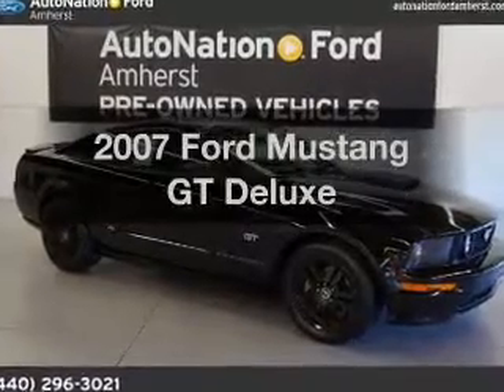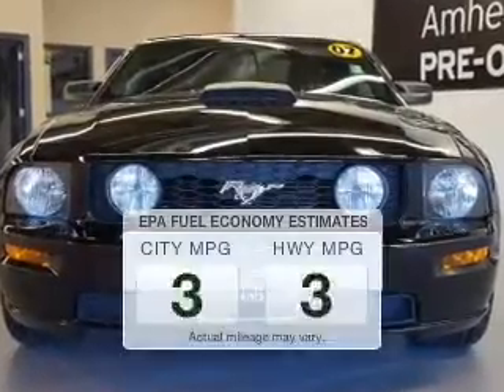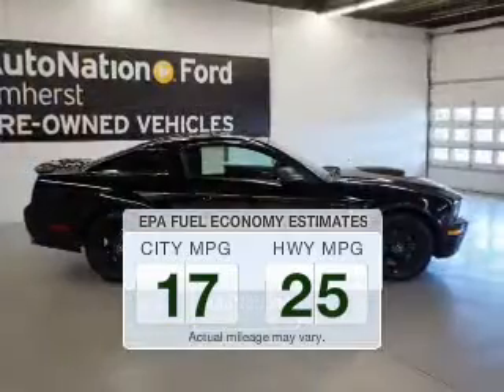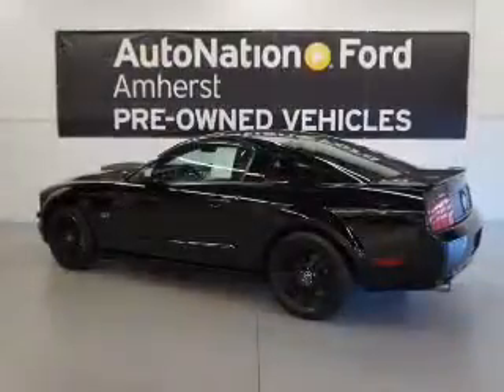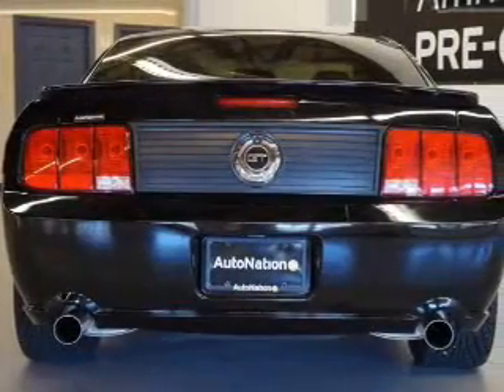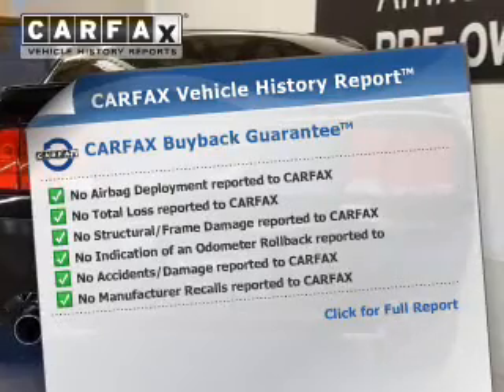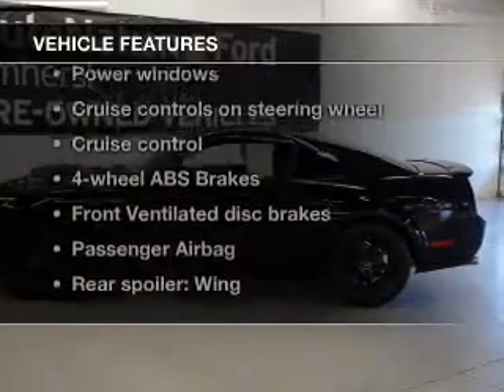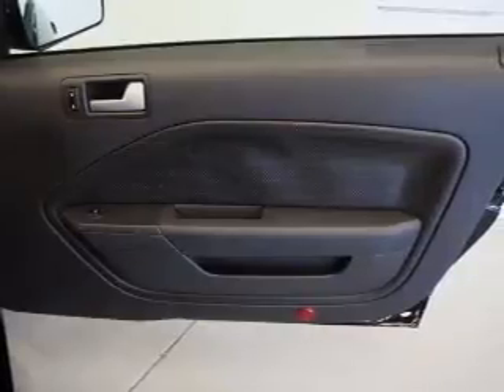2007 Ford Mustang - Amherst OH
Year: 2007
Make: Ford
Model: Mustang
Trim: GT Deluxe
Engine: 4.6 liter 8 cylinder 24 valve
Transmission: 5-Speed Manual
Color: Black
Mileage: 72715
Address:
8000 Leavitt Rd